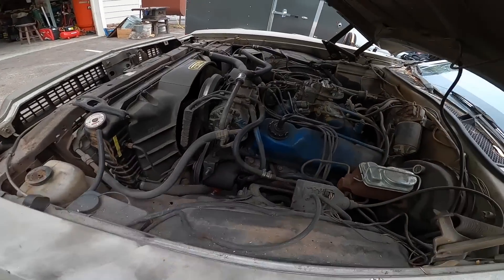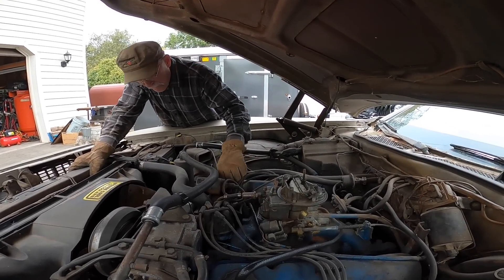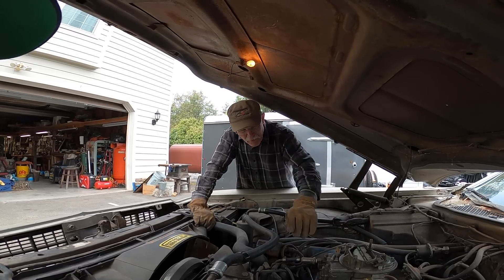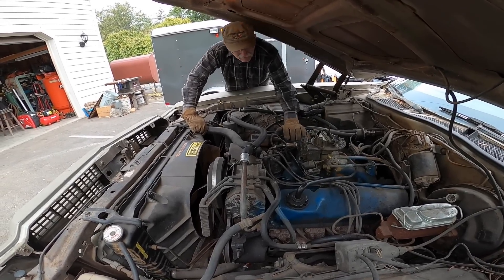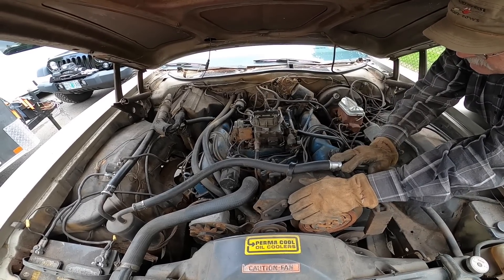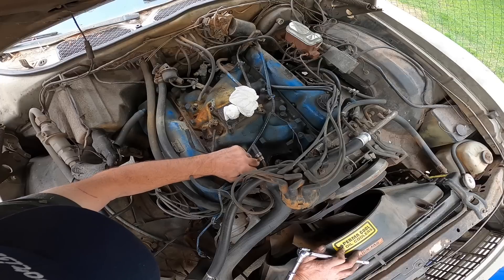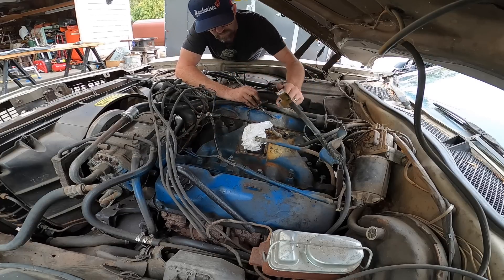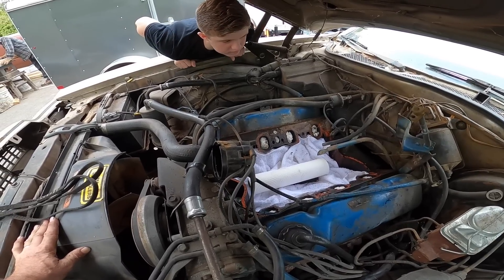Switching from Stock 2 Barrel, to 4 Barrel Edelbrock (Novice Mechanic)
1973 Ranchero.
Removing old carb and intake manifold.